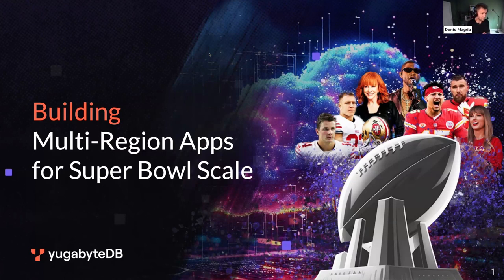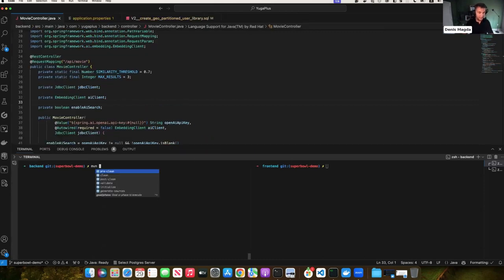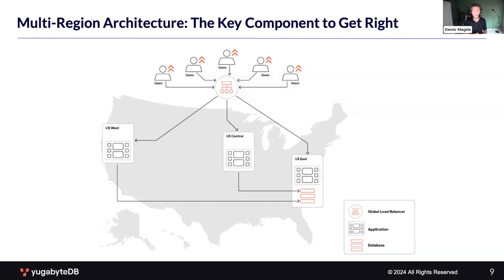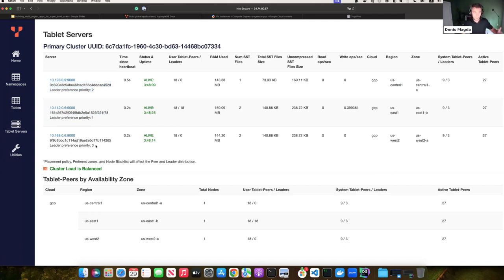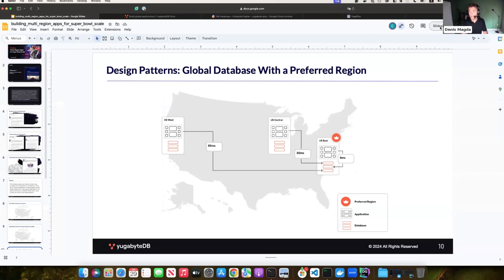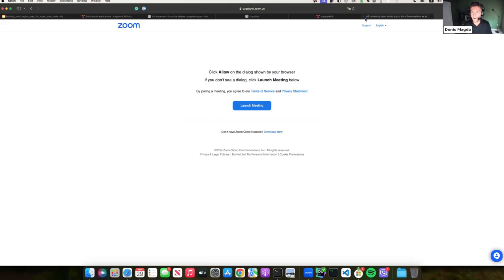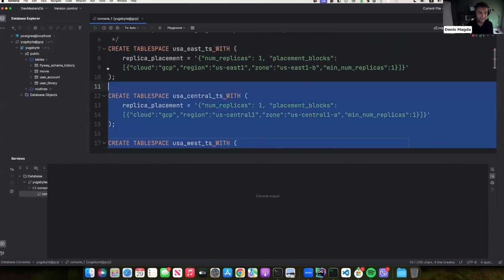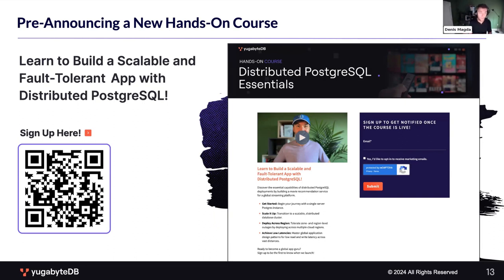Building your Multi-Region App for Super Bowl Scale (Webinar)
During this webinar you can learn more about how to:
- Build scalable, resilient, multi-region apps using a global data architecture.
- Overcome real-world challenges in database scaling and replication.
- Learn from industry leaders on successfully navigating data challenges using distributed PostgreSQL and global design patterns.